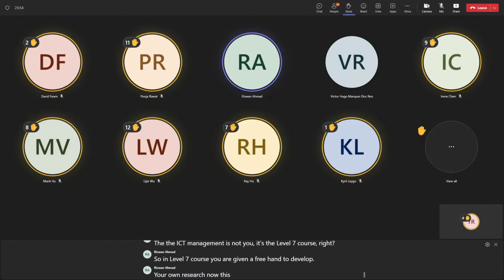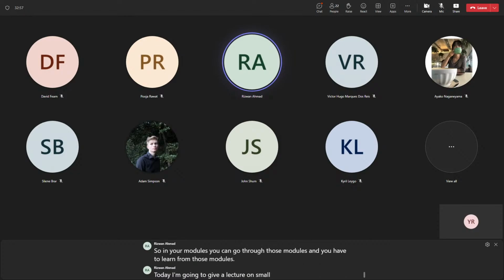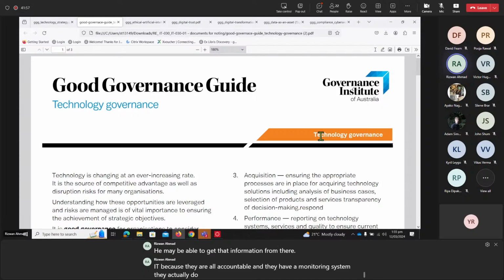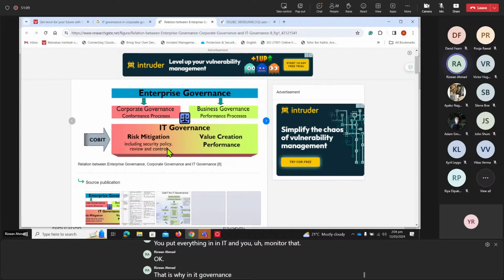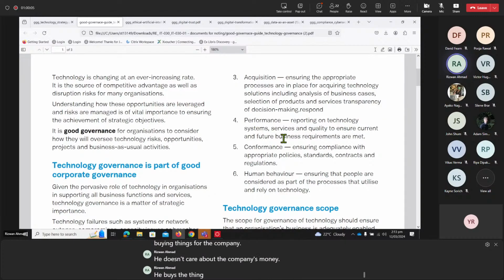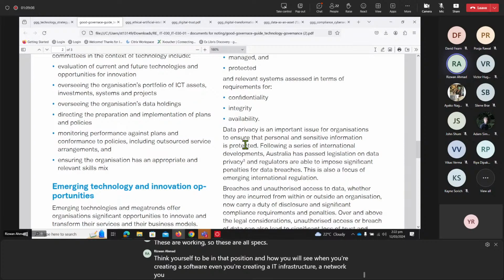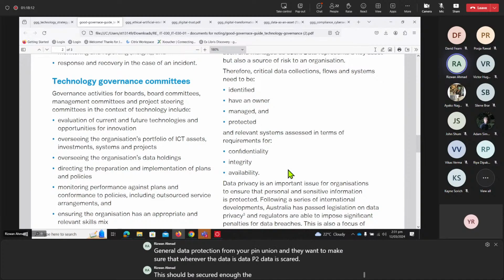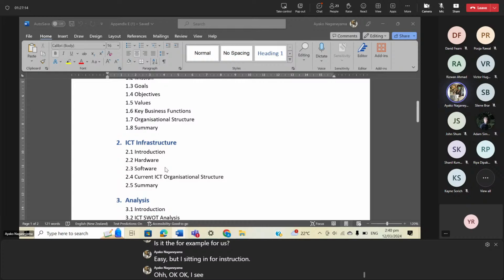12-Mar-2024(Tue) Management of ICT